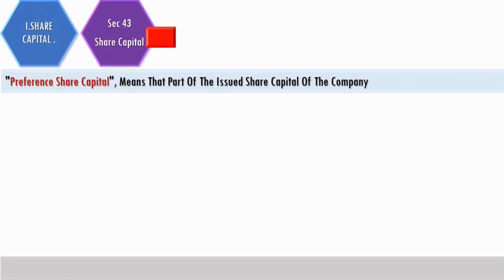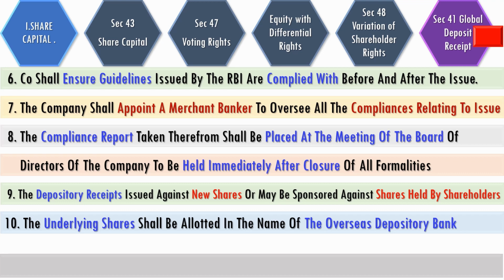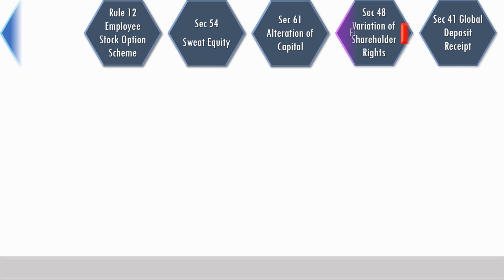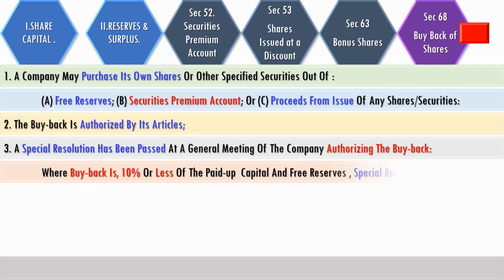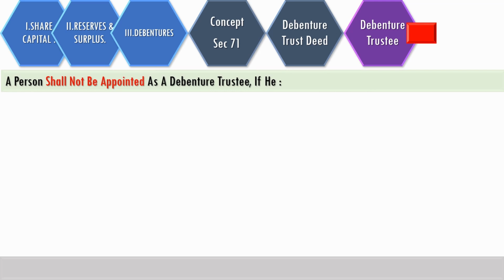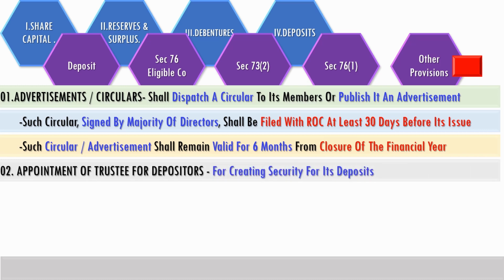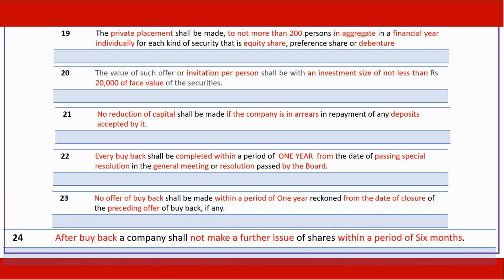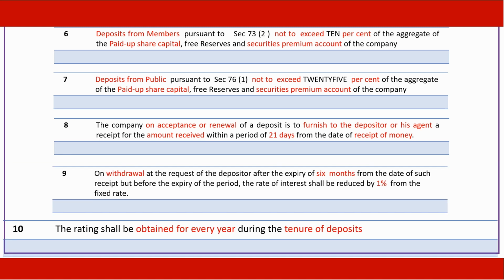111 10 SHARE CAPITAL Debentures Deposits 26 Apr 2022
SHARE CAPITAL Debentures Deposits

⌚ Timestamps

0:05   SHARE CAPITAL
16:12 DEBENTURE
20:58  DEPOSITS
25:11 Review Your Progress

Share Capital
1. Capital & Rights

• Sec 43. Share capital

• Sec 47. Voting Rights

• Rule4  Equity  with differential rights

• Sec 48. Variation of Shareholder Rights

2. Premium & Discount

• Sec 52. Securities Premium Account

•  Sec 53. Shares issued at a Discount
Any share issued by a company at a discount price shall be void.

3. Issue of Shares

• Sec 62 Further Issue of Capital

• Sec 54. Sweat Equity

• Sec 63. Bonus Shares

• Rule 12  Employee Stock Option

• Sec 41. Global Deposit Receipt

4. Change in Capital.

• Sec 61 Alteration of Capital

• Sec 66. Reduction of share capital

• Sec 68. BUY BACK  of Shares

• Sec 70. Prohibition of Buy Back

Debentures
A brief overview of various provisions of the Companies Act 2013 more specifically contained in Section 71- Chapter IV  Share Capital and Debentures  and Rule 18 - Chapter IV The Companies (Share Capital and Debentures) Rules, 2014

The objective is to run through the process of issue of debentures , creation of debenture trust deed , payment of interest and repayment on redemption in the background legal provisions and essential compliances

The scope of the exercise encompasses the following :

1. Features Sec 71
i. Issue of Secured Debenture
ii. Debenture Sec 2 (30)
iii. Duration
iv. Execution of Trust Deed

2. Trust Deed
i. Between Company and Trustee
ii. Creation of Mortgage
iii.  Enforcing the Mortgage
iv. Open for Inspection & Copy

3. Debenture Trustee
i. Consent and in Letter of Offer
ii. Execution period
iii. Casual Vacancy / Removal
iv. Disqualifications
v. Duties

4. Debenture Redemption Reserve
i. Creation
ii. Investment of Funds
iii. Mandatory Limits
iv. Usage exclusively for Redemption

5. Tribunal Remedies
i. Petition against further liability
ii. Petition for redemption
iii. Non-Compliance with Order
iv. Govt to prescribe procedure

Deposits    Companies Act 2013

 Deposits as a source of short  term funds is an essential pool of cost effective funds with least stringent terms of procurement. Sourced from Members and the General Public , it can form a  substantial portion of debts of a Company involving  professional  compliance with various legal provisions as contained in  Section 73 to 76 of the Companies Act 2013  read with Companies  (Acceptance of Deposit) Rules, 2014  made under Chapter V

  The objective of this overview is to acquire a well informed insight into the simplicity and convenience involved in the process of managing the collection , renewal , service and redemption of deposits as one of the sure success ways to  optimize  the return on equity.

1. Definition

i. Deposits
ii. Depositor
iii. Eligible Company

2. Requirement of  Sec 73(2)

Compliances for Acceptance from members and Other than Members

3. Requirement of  Sec 76(1)

i. From Members and Public - Eligible Companies
ii. Duration and Ceiling

4. Initial Steps

i. Advertisement
ii. Appointment of Trustee
iii. Creation of Security
iv. Form of Application

5.Registers and Disclosures

i. Register of Deposit
ii. Returns on Deposits
iii. Financial Disclosure
iv. Penal Interest

6. Other Provisions

i. Deposit Receipts
ii. Nomination
iii. Deposit Repayment Reserve
iv. Fraud and Punishment

CMA
CMA INTER
CMA  BUSINESS LAW
CMA COMPANY LAW
CMA INDUSTRIAL LAW
CMA MERCANTILE LAW
COST ACCOUNTANCY
COST AND MANAGEMENT ACCOUNTANCY
CMA BUSINESS LAW AND ETHICS
PAPER 6 BUSINESS LAW